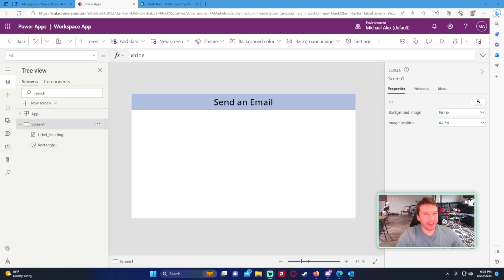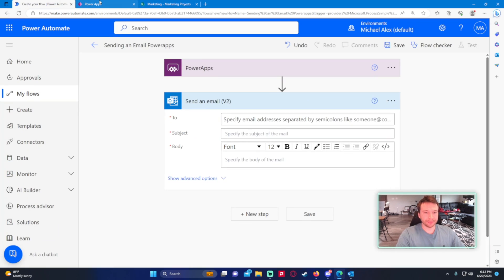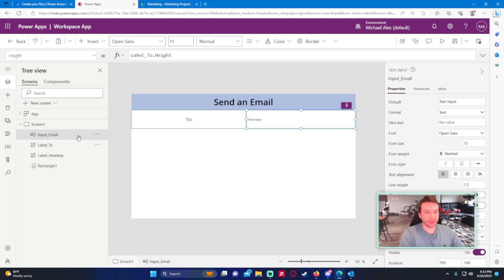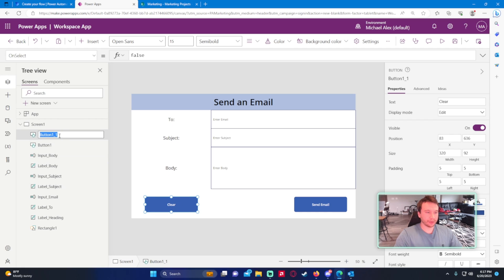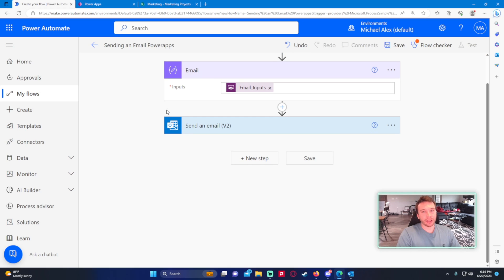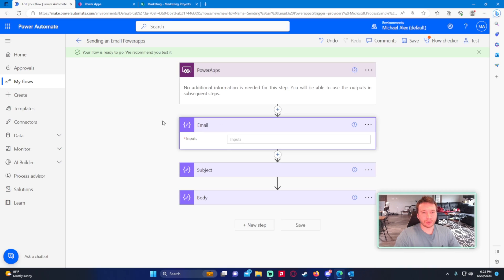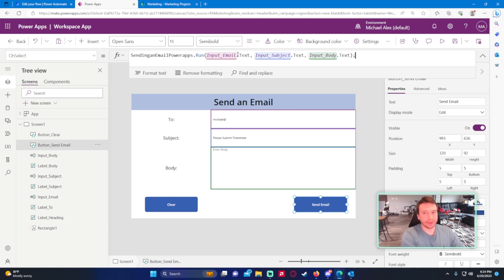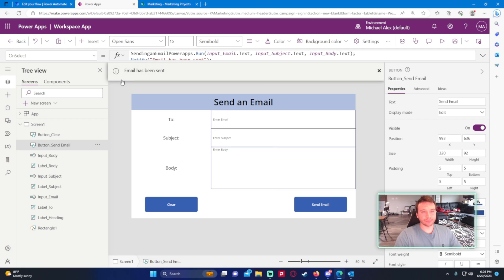How to Send an Email Using Power Apps and Power Automate | 2023 Tutorial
Hi Everyone,

In this step-by-step tutorial, you will learn how to leverage the power of Power Apps and Power Automate to send emails seamlessly within your applications. Sending emails programmatically can enhance the functionality of your Power Apps and automate various business processes.

The video will guide you through the process of setting up and configuring the necessary components. You'll start by creating a Power App form where users can input the email recipient, subject, and message. Then, you'll explore how to use Power Automate (formerly known as Microsoft Flow) to trigger the email sending process.

The tutorial will cover the configuration of Power Automate, demonstrating how to define the necessary connectors, such as Outlook or SMTP, and set up the required parameters for sending emails. You'll also learn how to customize the email content dynamically using data from your Power App, ensuring personalized and relevant communication.

Throughout the tutorial, best practices for email automation and efficient utilization of Power Apps and Power Automate will be highlighted. By the end of the video, you'll have a clear understanding of the process and be able to implement email sending capabilities in your own Power Apps.

Whether you're a Power Apps beginner or an experienced user looking to expand your skills, this tutorial will provide you with the knowledge and confidence to send emails seamlessly using Power Apps and Power Automate. Enhance your applications with automated email communication and streamline your business processes today!

🪙BTC🪙: 3LpmcBaJB537RweJu2tRjSqT6NhnQDDBWy
⛓️ETH⛓️: 0xbAEb6d6Df7CE5cfC55797B3133342e165B78A444
🐕DOGE🐕: DNKNUduorzBWMJ4XTSRqUSsUKk3ZiehHin